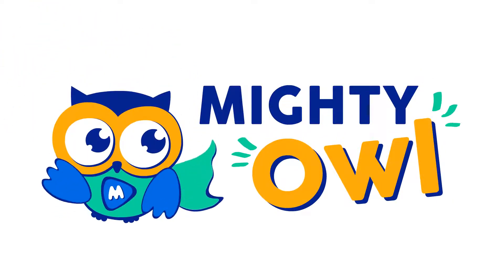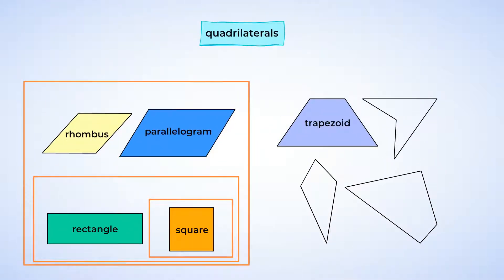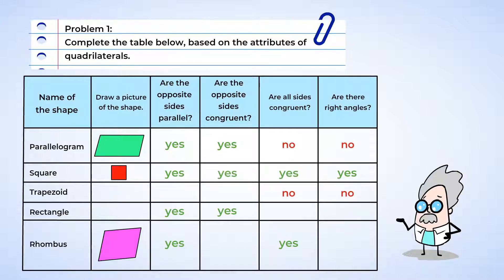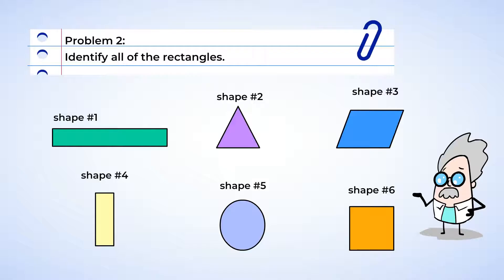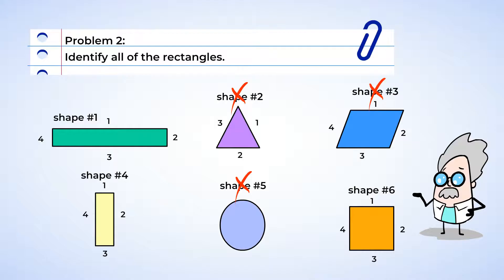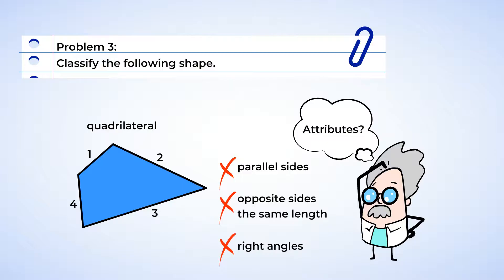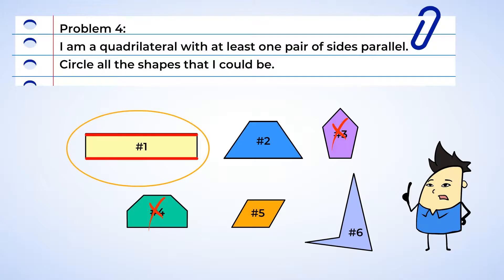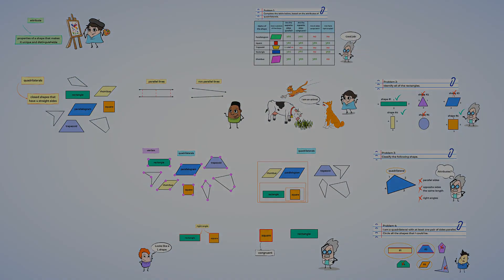Identifying quadrilaterals by their attributes | MightyOwl Math | 3rd Grade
Shapes have attributes and today in this MightyOwl video we are going to dig in and find the attributes of quadrilaterals. We will also explore and learn more about rectangles and squares.

3.G.A.1 - Geometry
Reason with shapes and their attributes: Understand that shapes in different categories (e.g., rhombuses, rectangles, and others) may share attributes (e.g., having four sides), and that the shared attributes can define a larger category (e.g., quadrilaterals). Recognize rhombuses, rectangles, and squares as examples of quadrilaterals, and draw examples of quadrilaterals that do not belong to any of these subcategories.